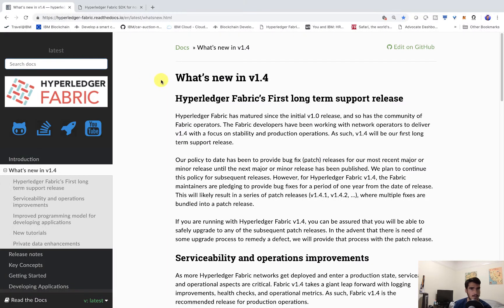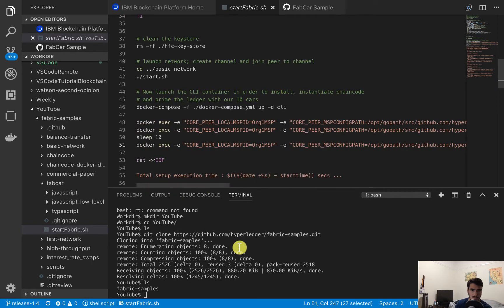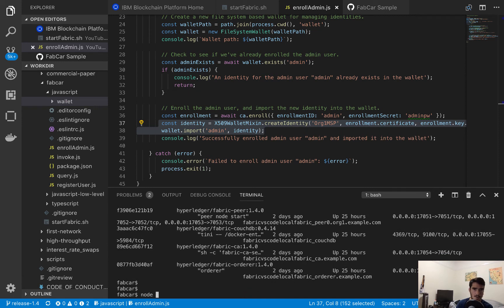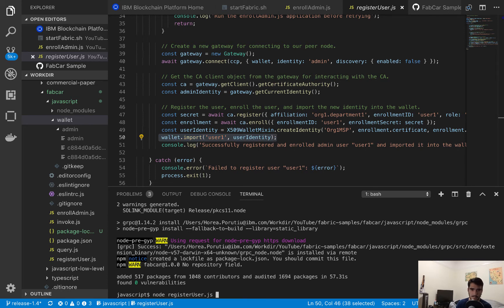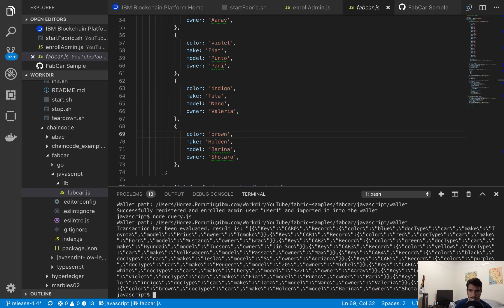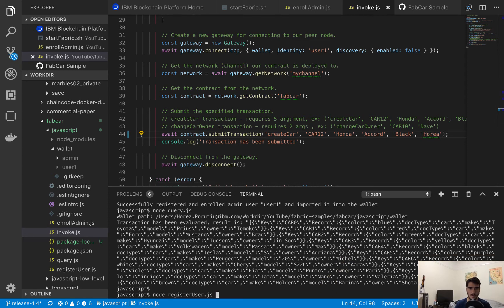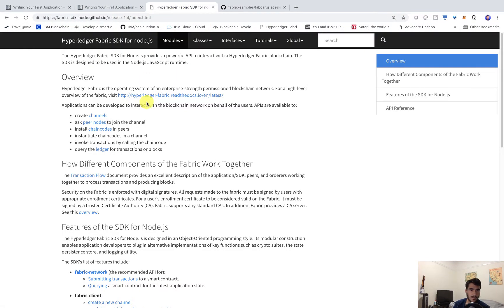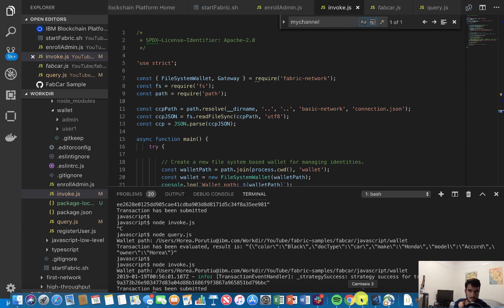Hyperledger Fabric 1.4 Tutorial - FabCar Sample Application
Learn the new APIs and features of Hyperledger Fabric 1.4 by walking through the FabCar sample application. Learn how to start a Hyperledger Fabric network, invoke transactions and query the ledger.

1.
2. Log in to your IBM Cloud account
3. Once you see your IBM Cloud dashboard, click on "Upgrade Account" in the top-right corner under your Account name.
4. Enter Credit Card info, and click submit.
5. This will give you $200 in free IBM Cloud account credit, to use in 30 days.
6. At the top of your IBM Cloud account dashboard, search for "Kubernetes" and click on "Kubernetes Cluster", and then click "Create".
7. When it asks to select a plan, choose the "Free" plan and then click "Create Cluster".
8. Wait for 20 minutes as your cluster is deploying.
9. After your cluster is deployed, at the top of your IBM Cloud account dashboard, search for "Blockchain". And then click on "Blockchain Platform" and then select the "standard" pricing plan, and click "Create".
10. From your IBM Cloud dashboard, click on your IBM Blockchain Platform service. From there, when it asks you to deploy to a cluster, choose your free cluster! Once your deployment is finished you can now access your IBM Blockchain platform account!